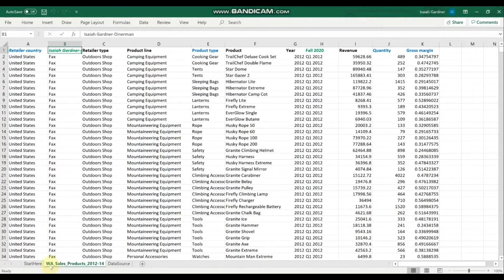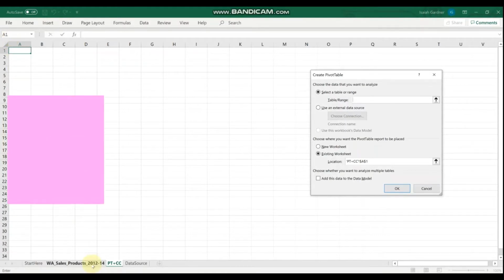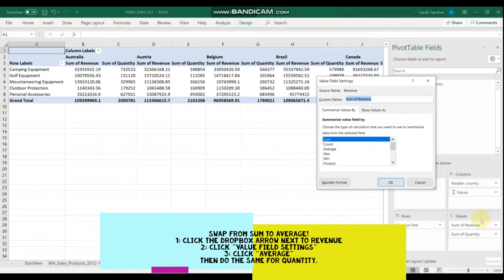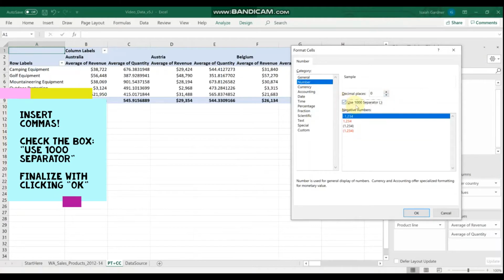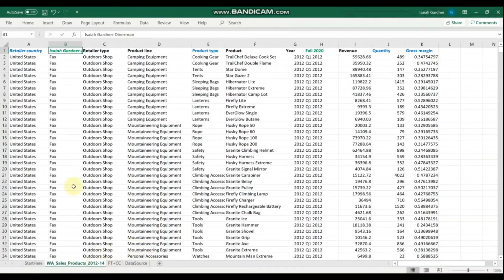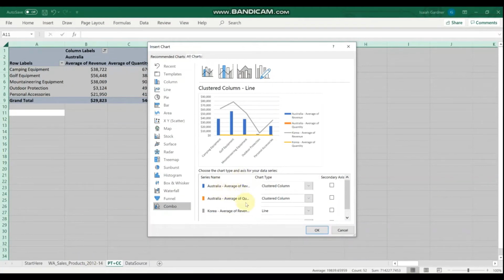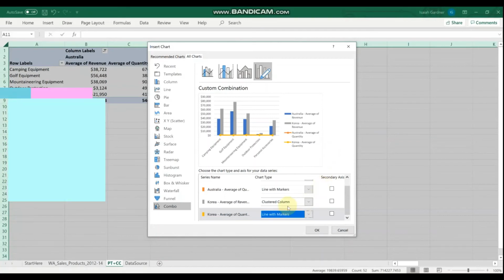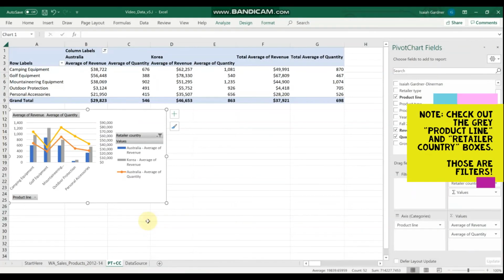Excel Pivot Table + Combination Chart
CIS 2010 || Dr. Kurt Schmitz
Isaiah Gardner-Dinerman

Competency Demonstration Video...
"Choice 1: Demonstrate how to build a pivot chart."